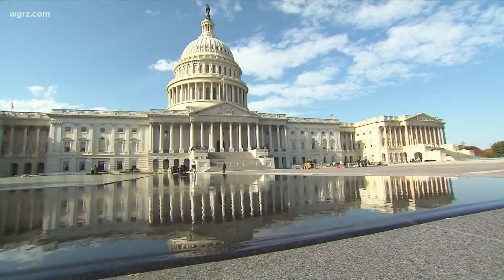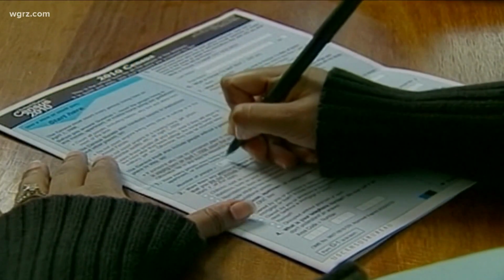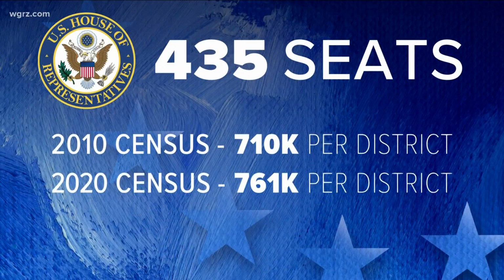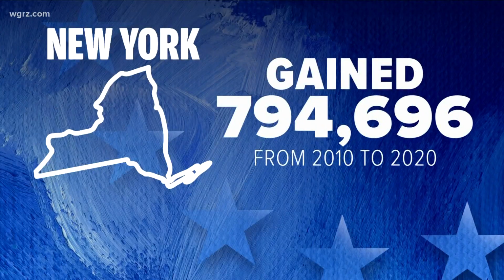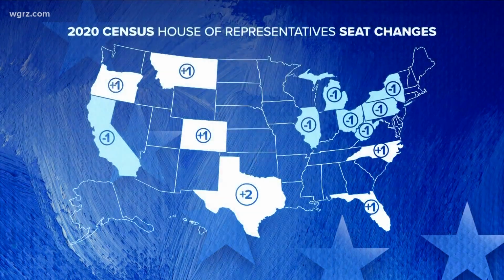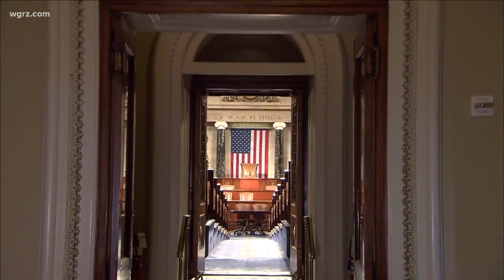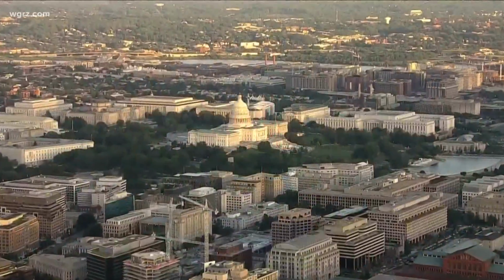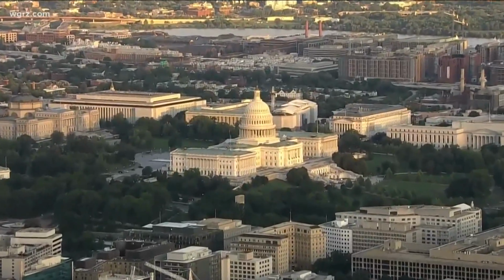NY Census numbers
NY loses seat in Congress, electoral vote